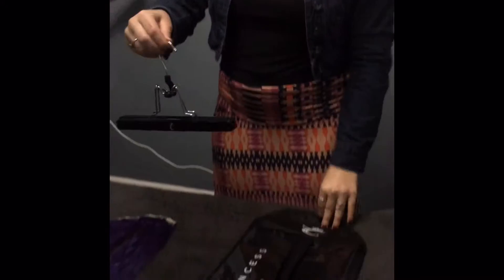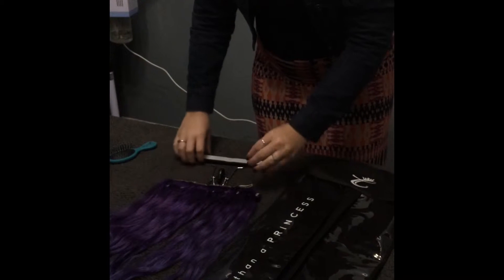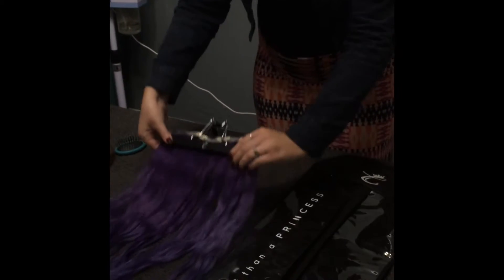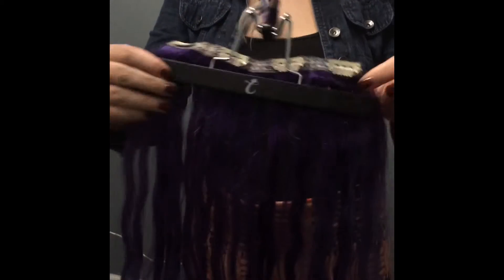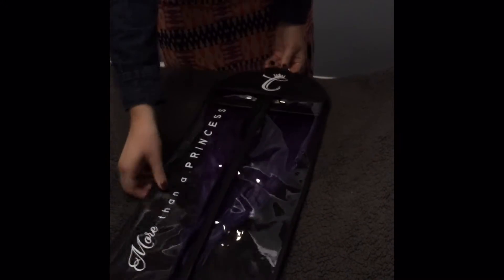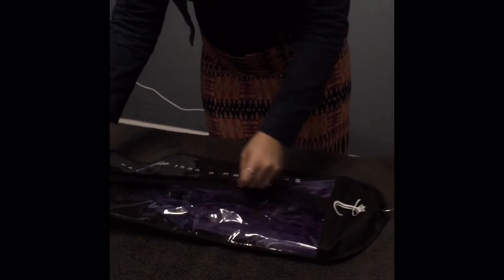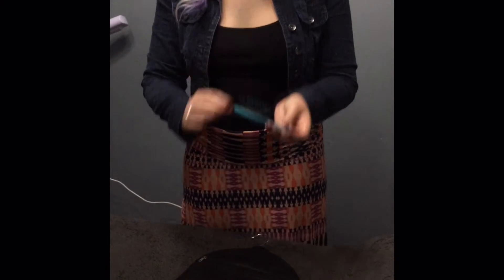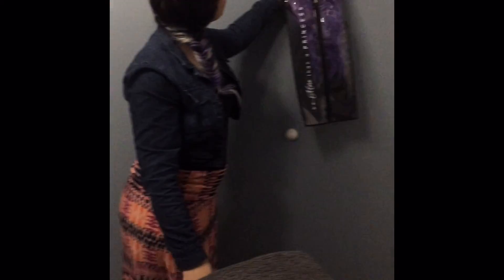How To Properly Store Your Queen C Hair Extensions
How to put your extensions on the Queen C Hanger.  The extensions in this video are Ash Blonde custom colored to Purple.